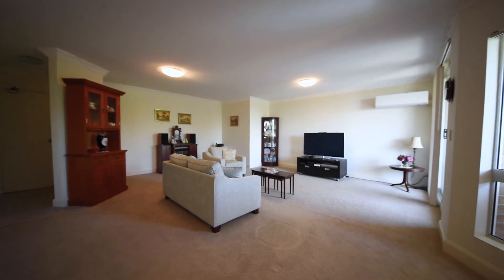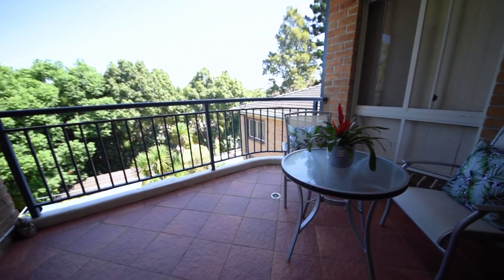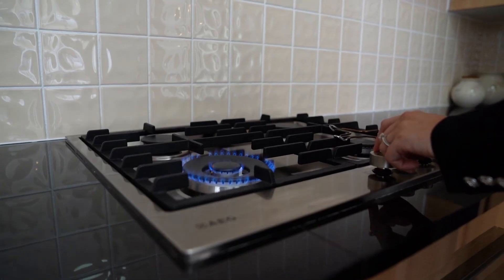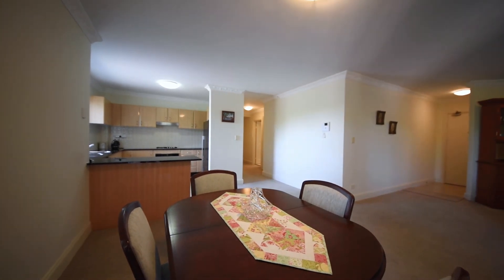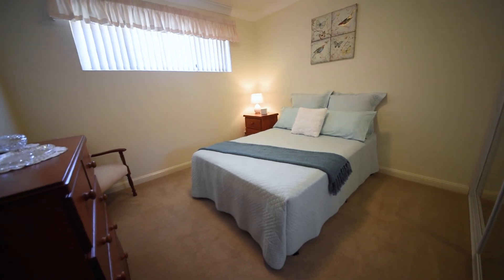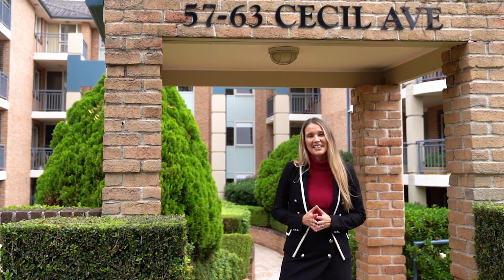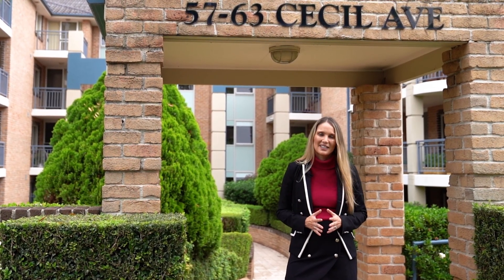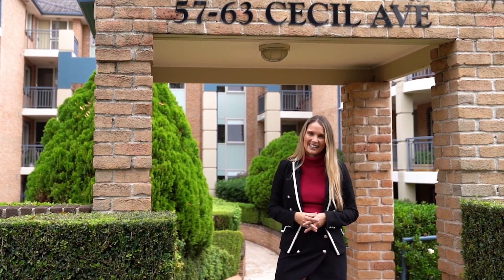57-63 Cecil Avenue Castle hill